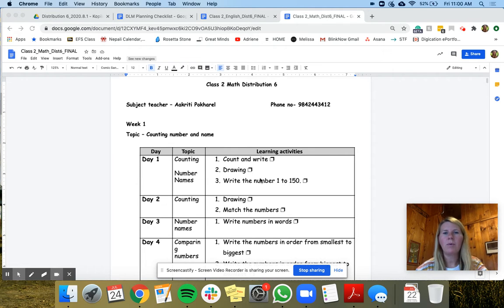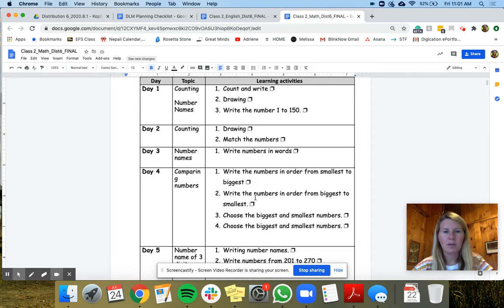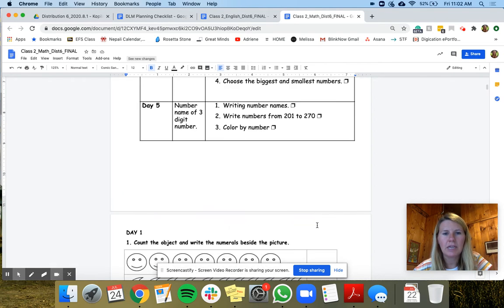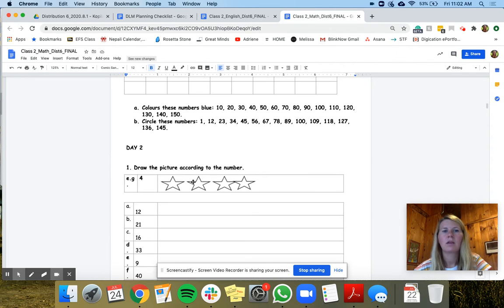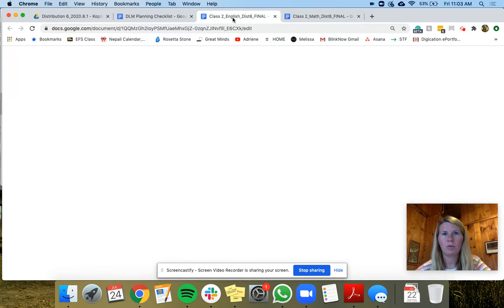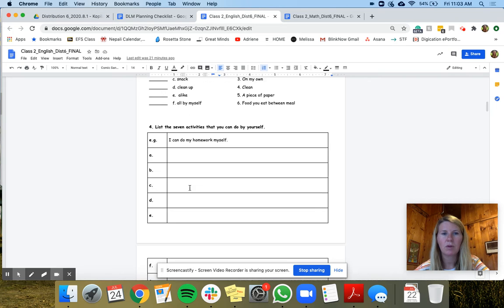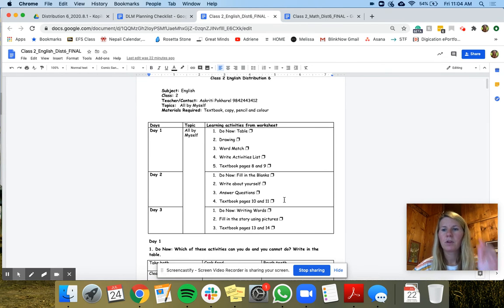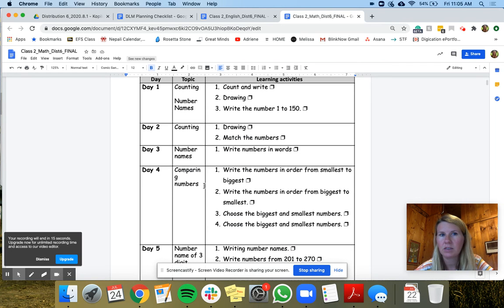Class 2 DLM Examples (Early Years Part 2)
Strengths:
-Very clear weekly plan
-Variety of Activities
-Directions for textbook activities

Areas for Improvement:
-6 days of activity per week
-Quiz to test knowledge